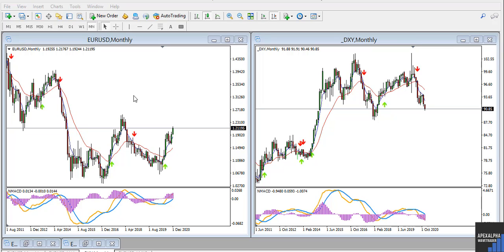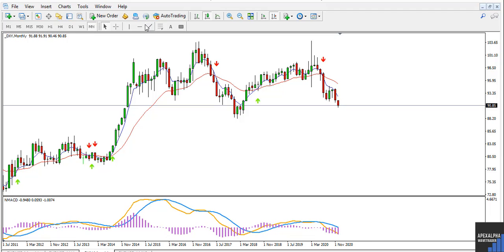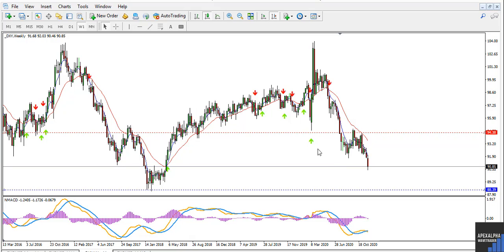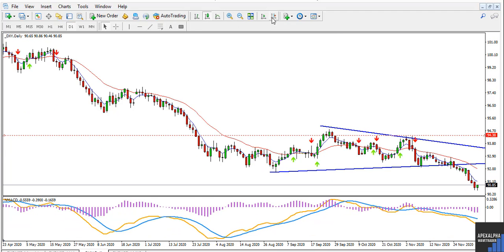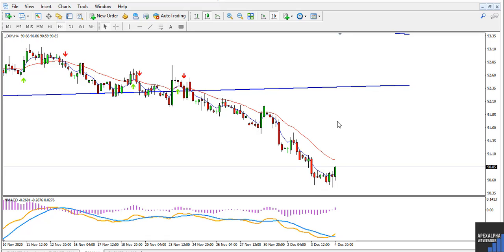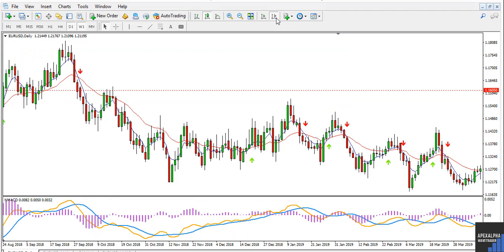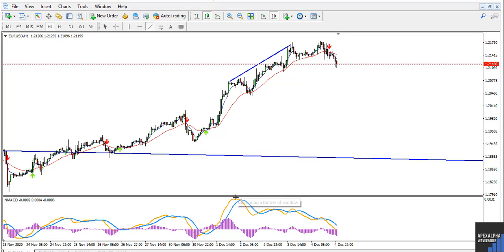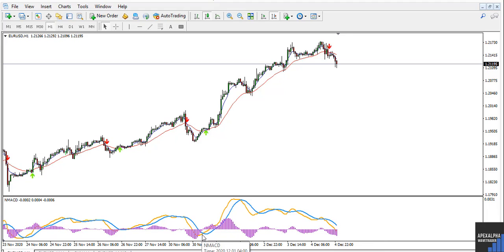Dec 05 2020 Weekly Analysis of DXY and Euro